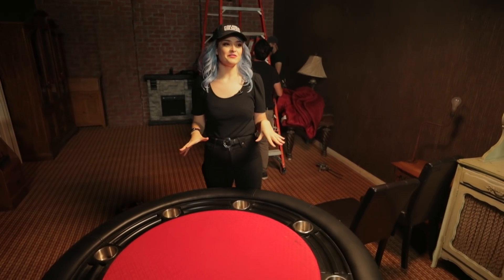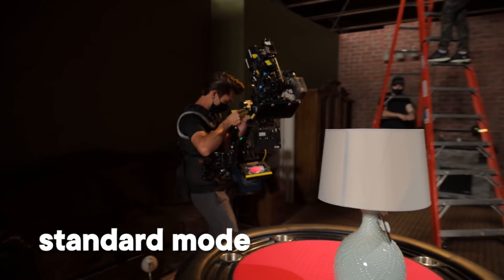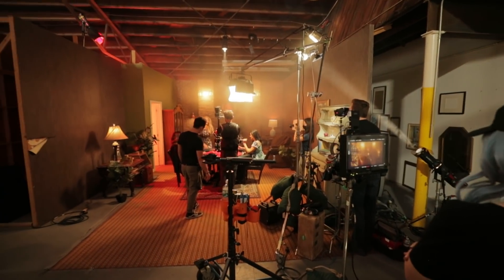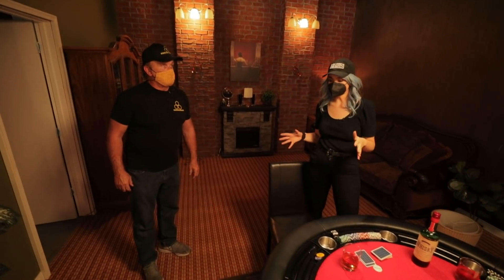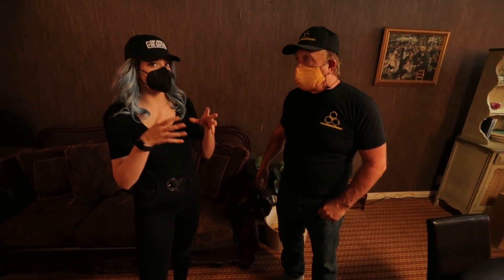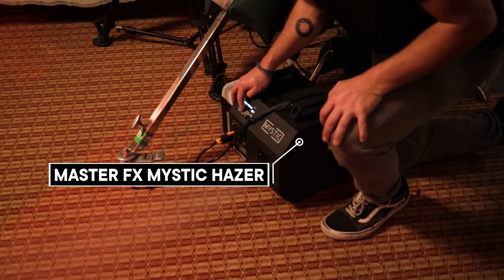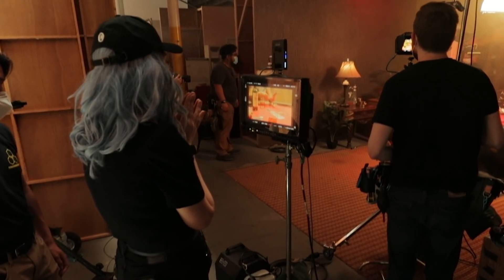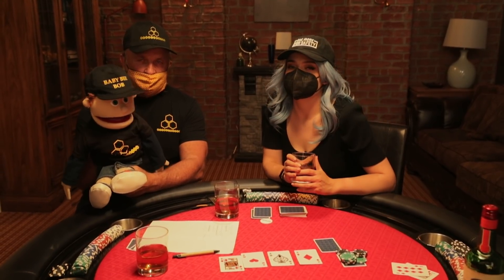How Do You Light from Above? | 3 Ways to Rig Overhead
In this episode of 4MFS, we’re lighting a women’s poker night scene with a little bit of intrigue. Seems simple? Not when you have a 360 degree Steadicam move and you have to light without any stands on the ground. For this setup, Valentina explores all the different ways you can rig overhead.

For our setting, we chose a soundstage to have the most lighting opportunities. Valentina knew that she needed a location with a grid and wooden beams overhead, which is why we didn’t choose to shoot on-location. It’s good to location scout and be prepared with the right grip essentials. We made sure to rent multiple c-clamps and cardellinis along with the cribbing to safely rig overhead as a result.

Because the scene has a underground mafia den look, Valentina thought that warm tungsten lighting would be the way to go. Along with warm lightbulbs in the lamps, we decided to use LS 60ds gelled with amber to create cones of light on the wall. Then, we rigged LS 300xs and LS 300dIIs above the set walls to give each of the characters their own backlight. But what about the main light? That would be accomplished by the Nova P300c, which would be hoisted up by a menace arm on a hi-roller combo stand. Make sure that you have plenty of sandbags and ratchet straps when you’re rigging menace arms. The Nova was accompanied by a Honeycrates Space Boxx to transform it into a soft lantern that provided a pleasant light for all the characters. And of course, what’s an underground mafia den without some smoke in the air? For that, we used a Master FX Mystic Hazer to give us some diffused atmosphere.

We shot with the ARRI Alexa with vintage Nikon lenses. Valentina wanted to use 1/2 Glimmer Glass to soften the image even more, and give the highlights just a bit more bloom. The Steadicam movement was a big factor in the overall mood of the scene. Steadicam operator Zachary Stanke taught us all the key terminology when it comes to communicating with other operators.

0:00 - Intro
0:34 - Story/Concept
1:14 - Camera/Steadicam
3:23 - Production Design
4:05 - Lighting
6:04 - Menace Arm Rig
7:35 - Overhead Rigging
10:22 - Sidus Link Breakdown
12:34 - Final Result
13:10 - Outro